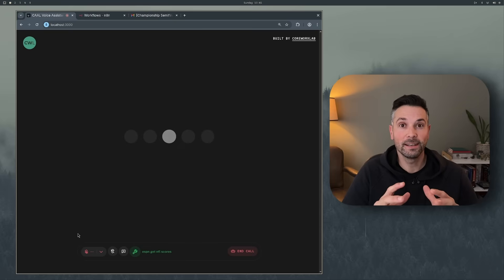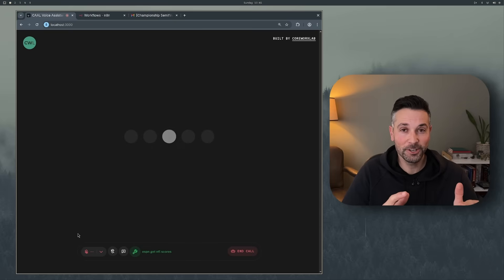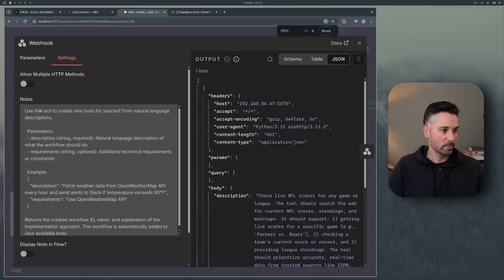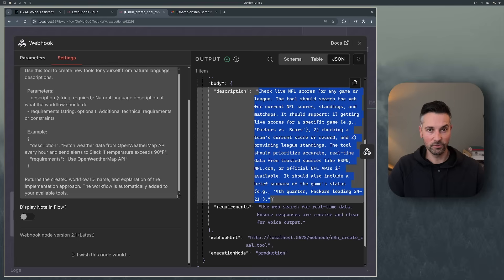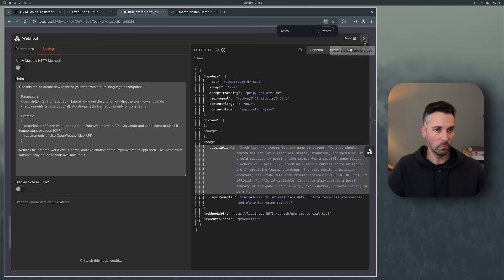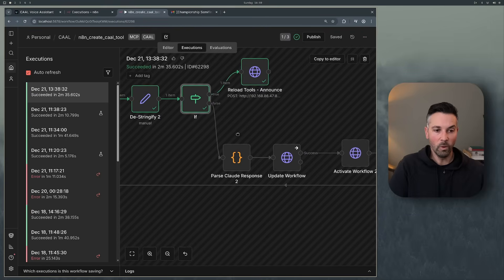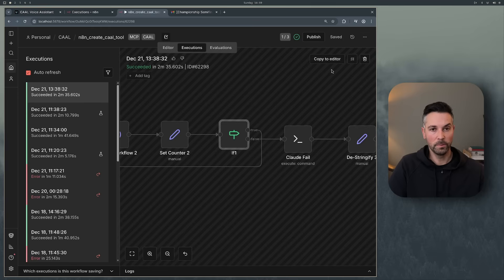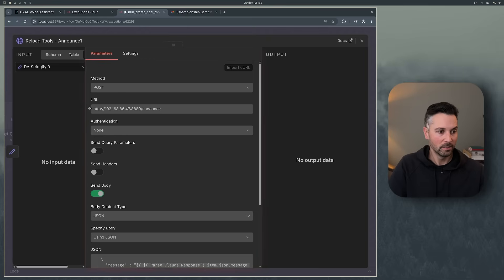My Voice Assistant Builds Its Own Tools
NetworkChuck showed how to connect n8n to Claude Code using SSH. I used this method and now my voice assistant creates its own tools!

"Hey CAAL, build a tool for checking NFL scores"
  → Voice triggers n8n
  → n8n SSHs to Claude Code
  → Claude generates the workflow
  → CAAL immediately uses it

WHAT'S INSIDE:
  - The n8n workflow that calls Claude Code
  - SSH localhost setup
  - How CAAL discovers new tools automatically
  - Using this same method with Gemini-CLI

CHAPTERS:
00:00 Intro
00:04 CAAL Building His Own Tool
01:33 The Inspiration - NetworkChuck
02:07 Local LLM vs Cloud Architecture
03:01 The CAAL Tool Creation Workflow
05:09 Claude via SSH Node
13:51 Doing this with Gemini-CLI for Free
14:54 What's Next

Credit to NetworkChuck for the SSH → Claude Code pattern. This has unlocked a super power for CAAL.